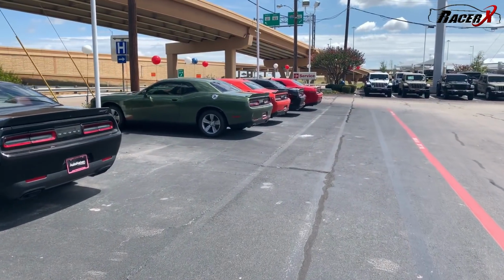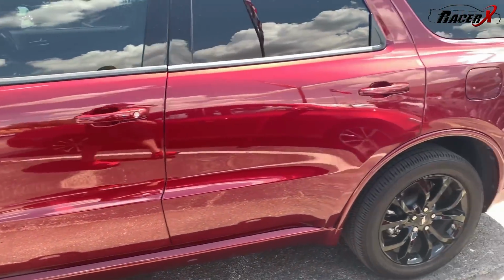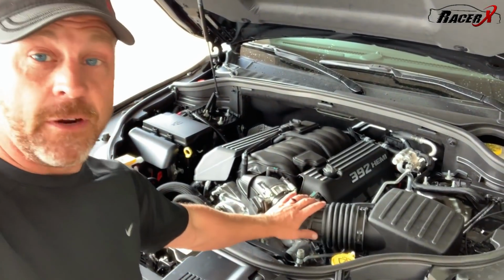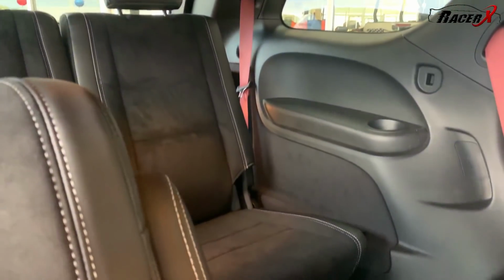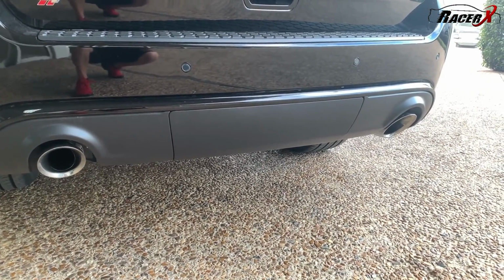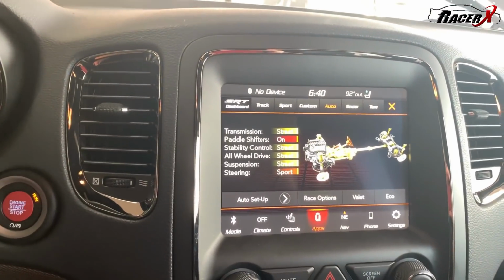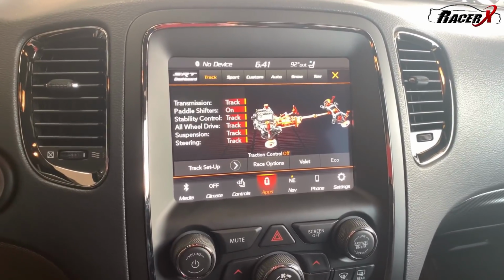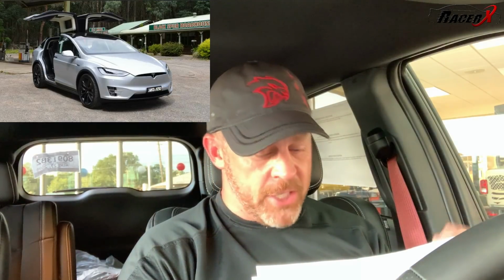Dodge SRT Durango - Is it the best power per dollar of any SUV?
Check out this full driving review of the 2020 Dodge SRT Durango.  This is quite possibly the best value of any high horsepower large SUV on the planet.  I compare it to a multitude of other SUV's from around the world to see how it stacks up.  What do you thing about the Durango SRT?

Go to my Instagram page to enter for a chance to win the brand new X-Mod exhaust system from MagnaFlow (Serial Number #1) for the Charger, Challenger, or Chrysler 300.
Drawing will be held on my Live broadcast Thursday Sept. 3rd 2020 @ 7pm CST.  Dont forget to enter and tune in to win (no cost to enter).

Special Thanks to:

MagnaFlow Exhaust
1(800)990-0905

AutoNation Chrysler Dodge Jeep Ram
North Richland Hills
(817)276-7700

Thank you for all of your support on the channel!